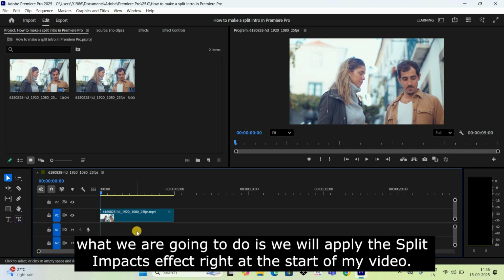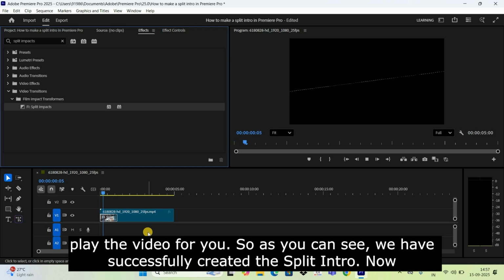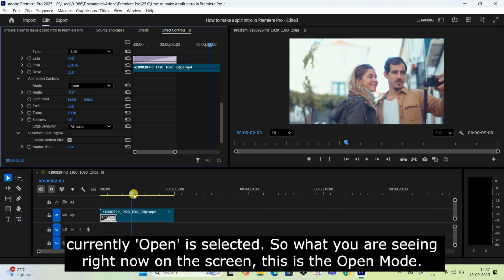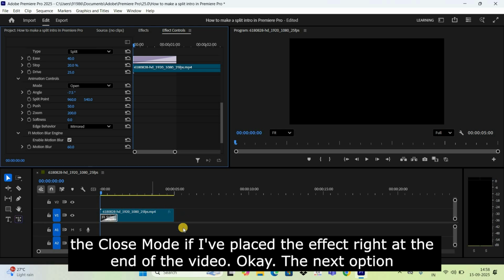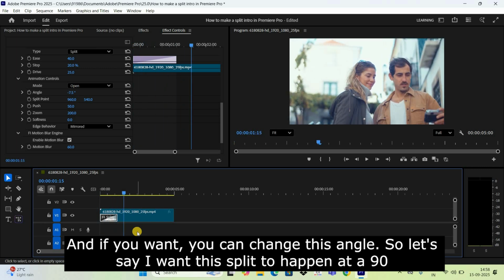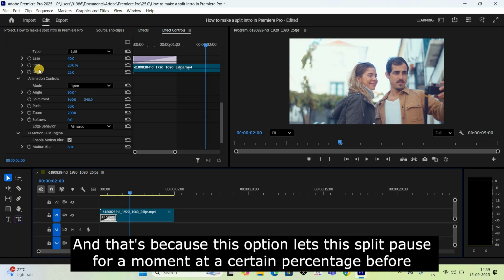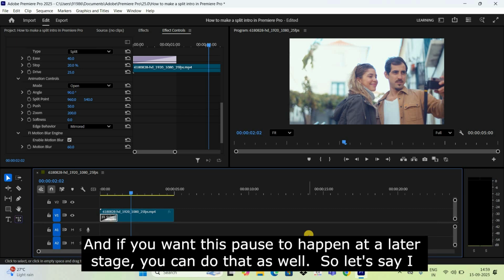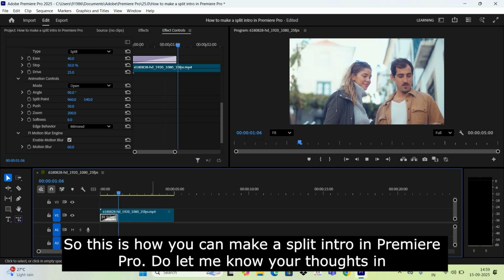How to make a Split Intro in Premiere Pro 2025 | Adobe Premiere Pro Tutorial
Adobe Premiere Pro 2025 Tutorial - In this video, ,I show you how to make split intro in Premiere Pro.

Subtitles :-
Hey guys, welcome back to NEXTGENBLOGGER and in this video I want to show you how to make a split intro in Premiere Pro. Now to start off, I've already opened up Premiere Pro and I've also imported a demo video in the timeline. So this is my demo video present right here.

Now first, what we are going to do is we will apply the Split Impacts effect right at the start of my video. So to do that, go to 'Effects', now search for the 'Split Impacts' effect. And once you see the Split Impacts effect, simply drag and drop it right at the start of the video like this.

Next, let me play the video for you. So as you can see, we have successfully created the Split Intro. Now let's look at the settings of this effect.

So select this effect and now go to 'Effect Controls'. Now if you scroll down below right at the bottom, you're going to find couple of options related to this effect. So the first option that I want to talk about is this one called 'Mode' where currently 'Open' is selected.

So what you are seeing right now on the screen, this is the Open Mode. Now apart from this mode, there is also a Close Mode. So if I play the video for you once again, so this is the Close Mode.

Okay. Now you can select any mode according to your choice. Personally, I prefer the Open Mode if I've placed the effect right at the start of the video. And I prefer the Close Mode if I've placed the effect right at the end of the video.

Okay, the next option that I want to talk about is this one called 'Angle'. So this option allows you to adjust the angle of the split. So right now, this split is happening at an angle of -7.5 degree.

And if you want, you can change this angle. So let's say I want this split to happen at a 90 degree angle. So let me change the value inside the 'Angle' option to 90.

And so now if I play the video for you. So as you can see, this time, this split is happening at a 90 degree angle. The next option that I want to talk about is this one called 'Stop'. So this option is interesting.

And that's because this option lets this split pause for a moment at a certain percentage before completing the move. So right now, this split is pausing at 20%. So if I play the video for you, you will see that there is a slight pause when the split happens.

And this pause happens at 20%. Okay. And if you want this pause to happen at a later stage, you can do that as well.

So let's say I want this pause to happen at 50% into the effect. So simply change the value inside the 'Stop' option from 20 to 50. And so now if I play the video for you. Perfect.

So this is how you can make a split intro in Premiere Pro.